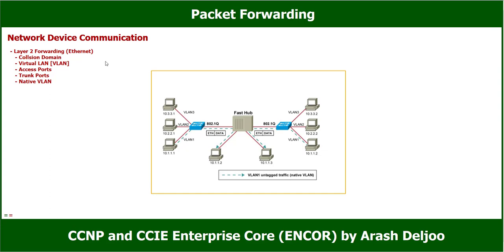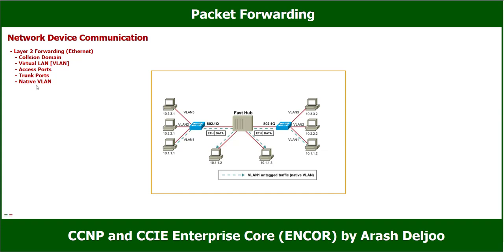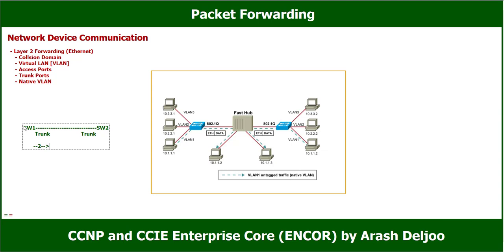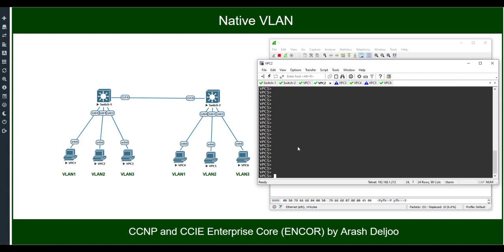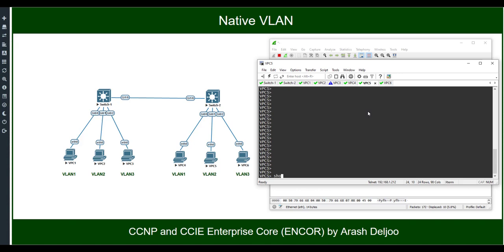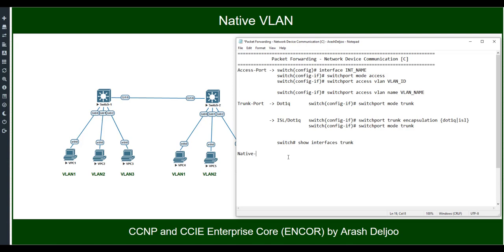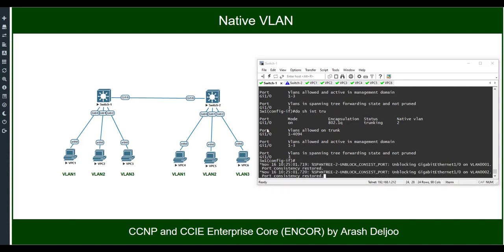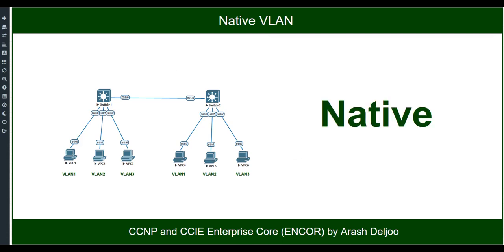3 ENCOR - Packet Forwarding , Network Device Communication (C) by ArashDeljoo - P1/7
🎇 Most Complete Teaching of ENCOR 350-401